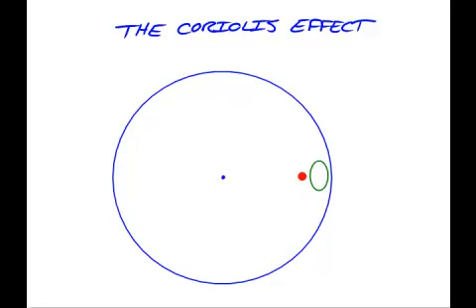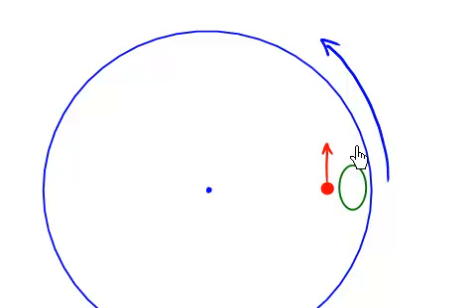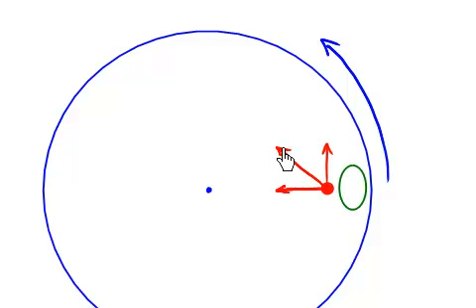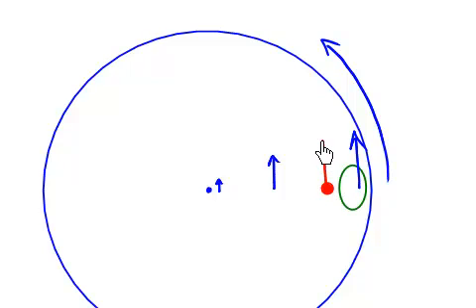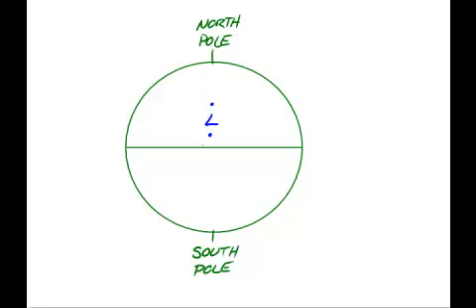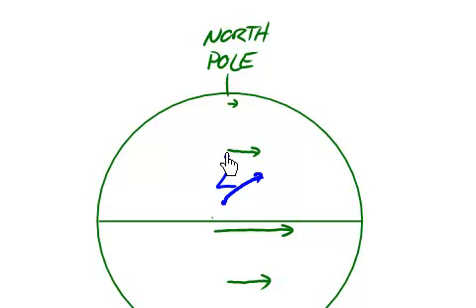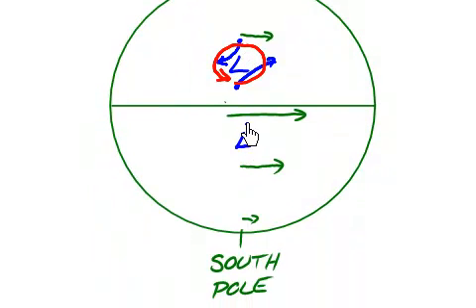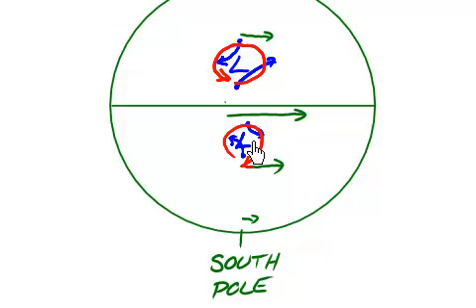The Coriolis Effect Explained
The Coriolis Effect (sometimes called the Coriolis Force) is an fictitious force that arises in a rotating reference frame. It is really a manifestation of inertia, as this video explains.